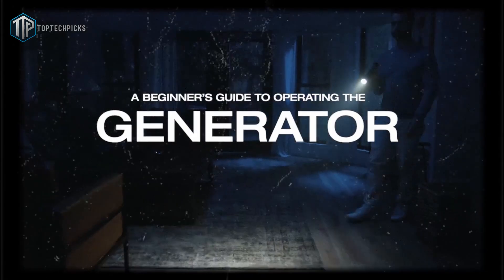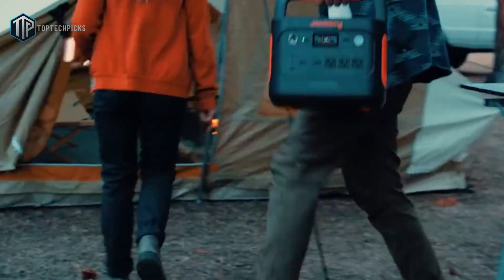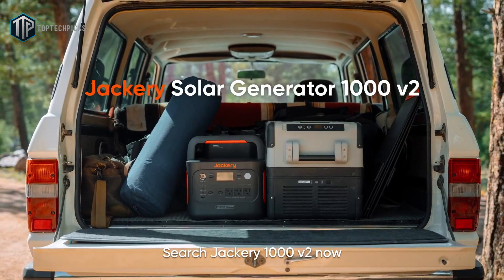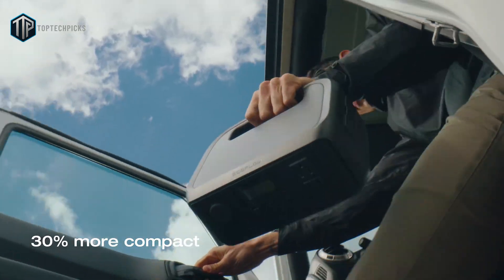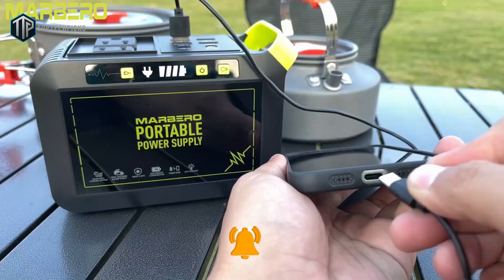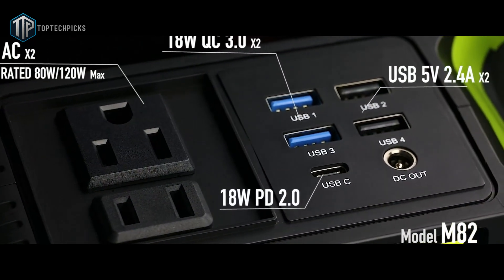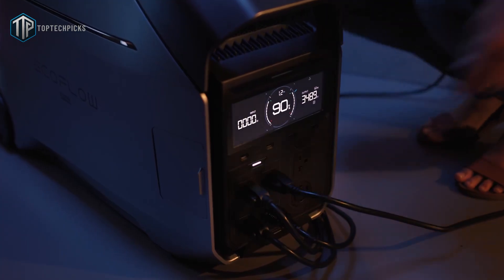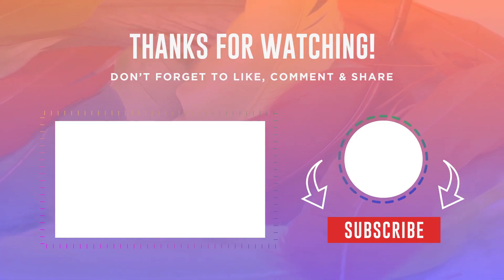✅ 5 Best SOLAR GENERATORS of 2025 [watch before you buy one]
Best Solar Generators 2025 | Check Out Products Prices ⤵️

► 1. Jackery Explorer 1000 v2
► 2. ECOFLOW RIVER 3
► 3. Marbero 237Wh
► 4. Anker SOLIX C300
► 5. ECOFLOW DELTA Pro 3

Looking for the best solar generators to buy in 2025? In this video, we break down the top portable solar power stations that combine reliability, cutting-edge tech, and unbeatable convenience. Whether you want silent, eco-friendly backup power for emergencies, outdoor adventures, or off-grid living, we’ve done the research so you don’t have to.

From battery capacity and charging speed to smart features and portability, we highlight the models that deliver the best performance and value this year.  Be sure to check the links below for the best deals on each power bank featured.

⏰ Timestamps

00:00 Intro
00:43 Best Overall Solar Generator
01:51 Best Solar Generator for Outdoor, Camping and RVs
02:51 Best Budget Solar Generator
04:02 Best Generator for Outdoor Camping and Emergencies
05:02 Best Heavy Duty Solar Generator for Home Backup

Top Tech Picks is a participant in the Amazon Services LLC Associates Program, an affiliate advertising program designed to provide a means for sites to earn advertising fees by advertising and linking to Amazon.com. As an Amazon Associate, I earn from qualifying purchases.